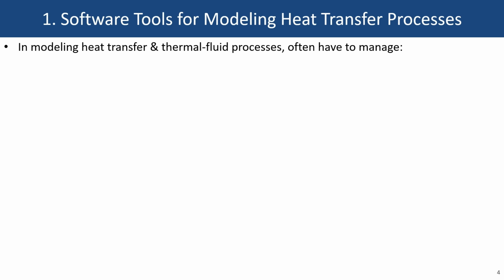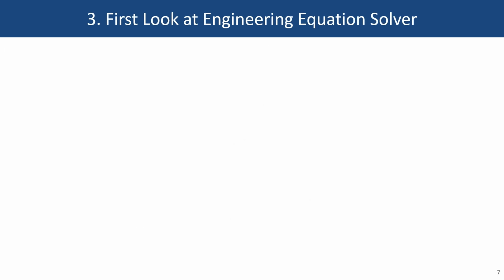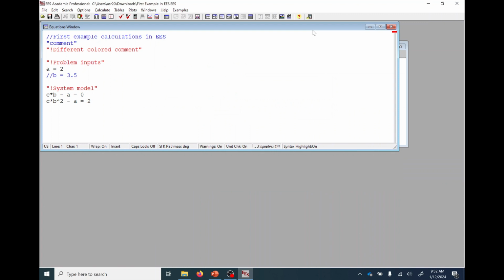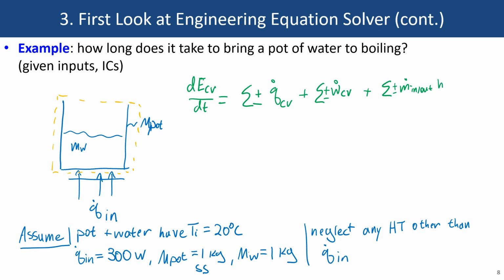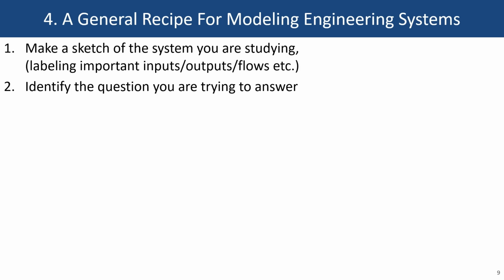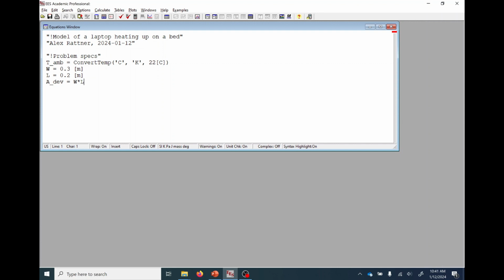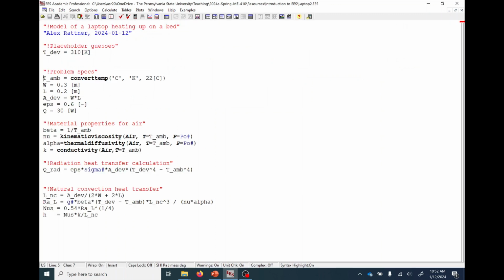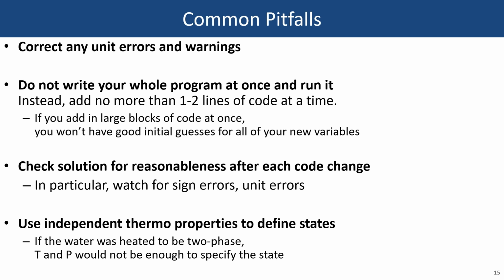EES Introduction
Introduction to Engineering Equation Solver (EES) for ME-410.